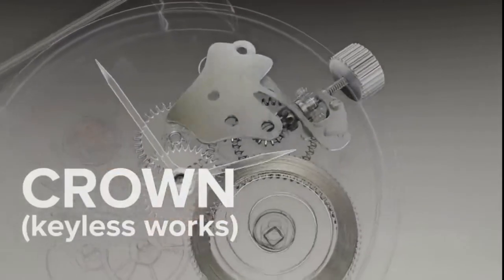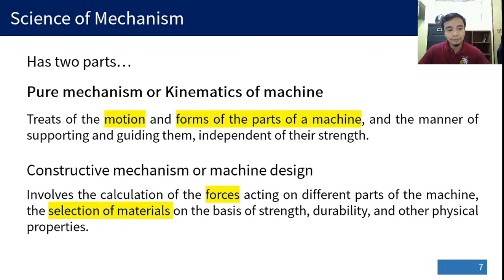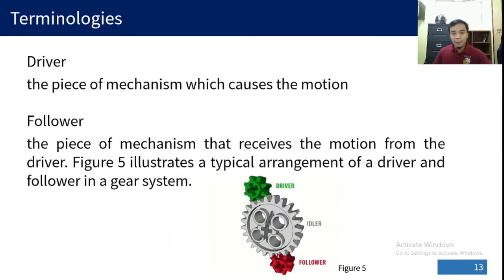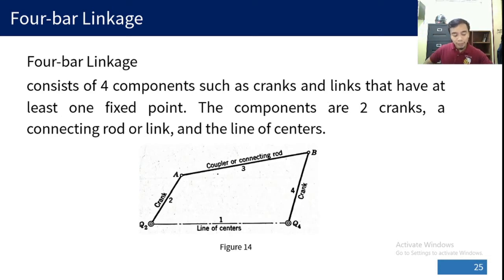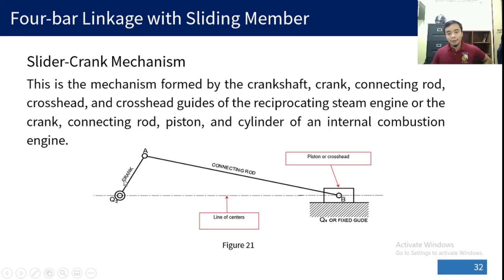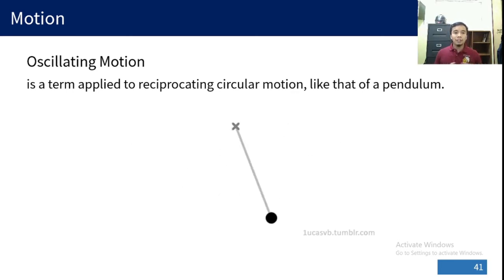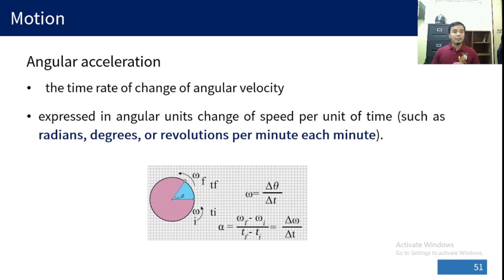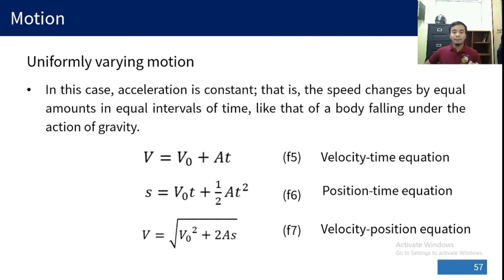MEng 132 (Machine Elements 1) Review Lecture on Modules 1 & 2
A review lecture on Modules 1 and 2.